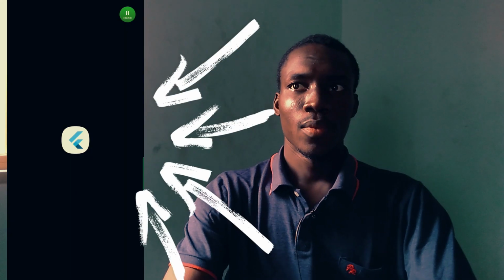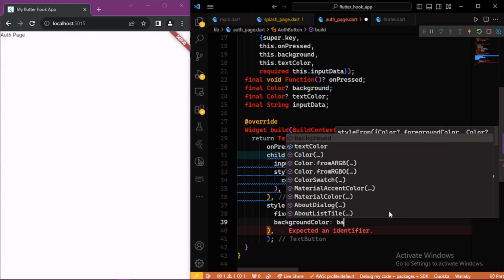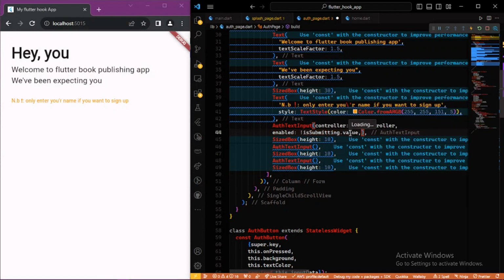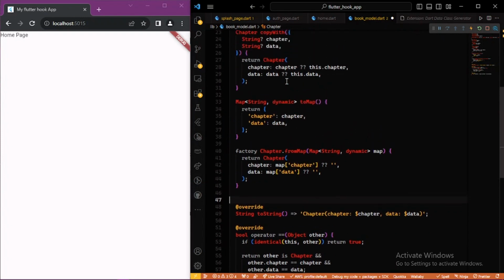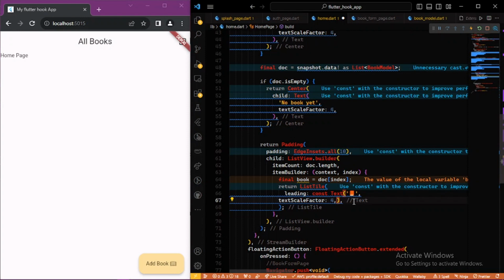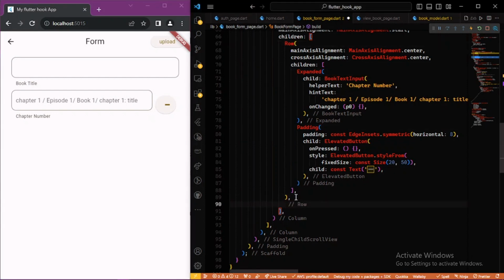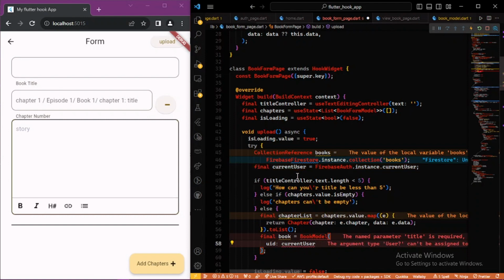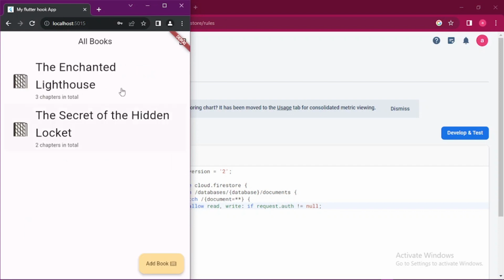Building a Dynamic Book Story App with Flutter, Flutter Hook, and Firebase | Step-by-Step Tutorial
building a Book Story App using Flutter, Flutter Hook, and Firebase! 📚✨ Join us as we explore the seamless integration of Flutter and Firebase to create a dynamic and real-time book-sharing experience. Learn how to leverage the power of Flutter Hook for efficient state management and UI updates. Let's code together and bring stories to life! 📖💻